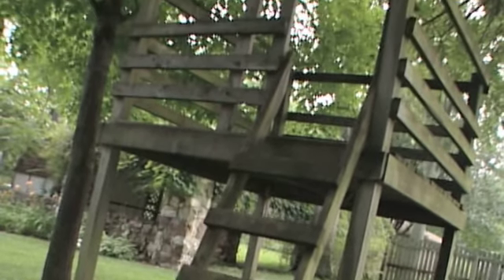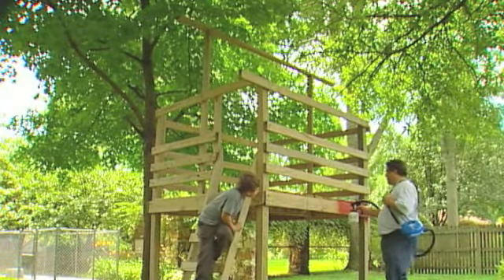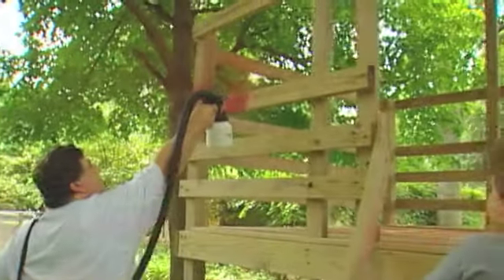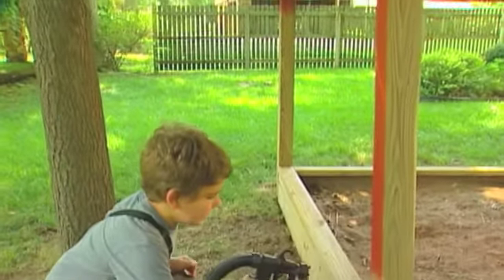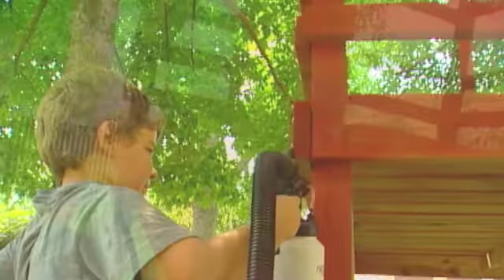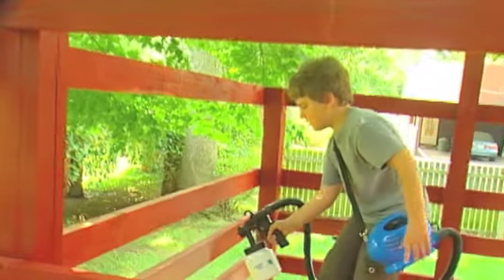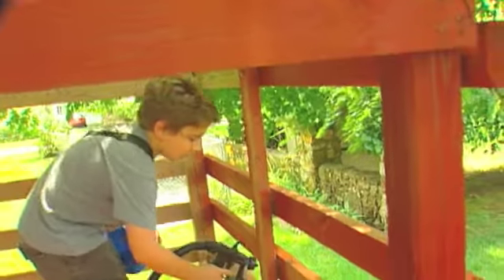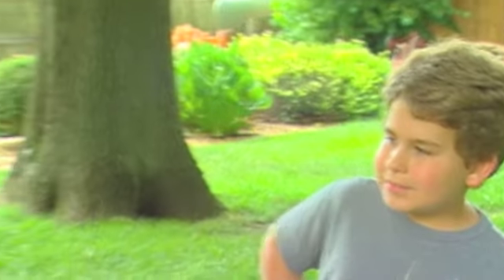HVLP Paint Sprayer, Watch Paint Zoom Customer Videos Now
HVLP Paint Sprayer Infomercial - With the new Paint Zoom Paint Sprayer, say goodbye to rollers, brushes, and the mess of paint-trays try it risk free for 30-days!33333the mess of paint-trays try it risk free for 30-days!